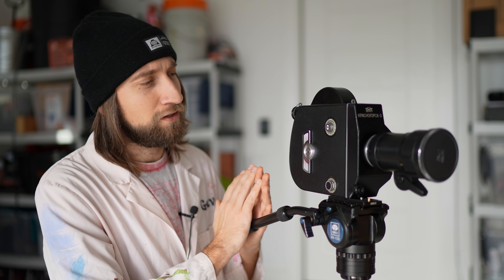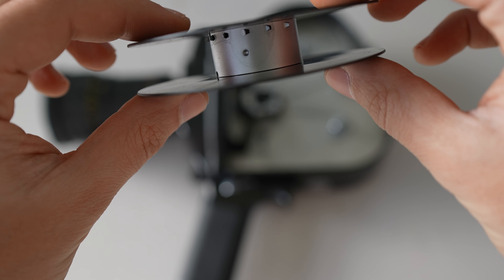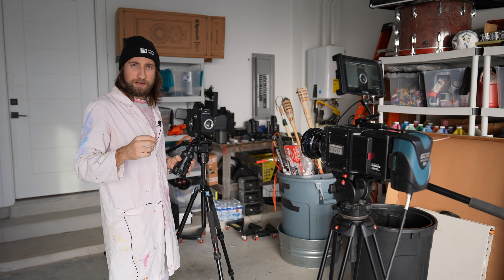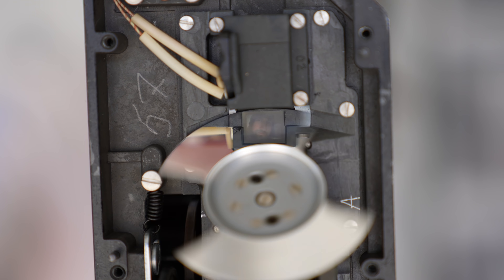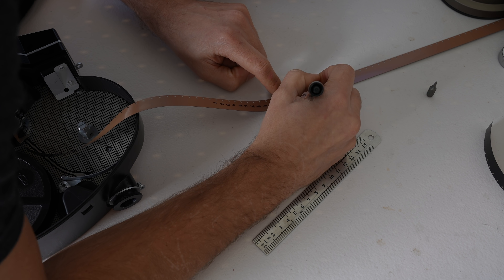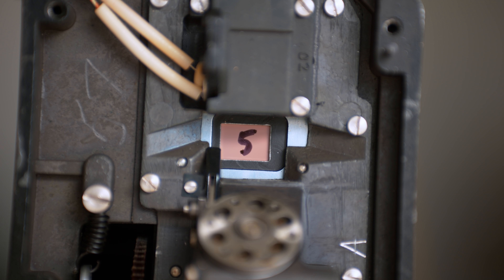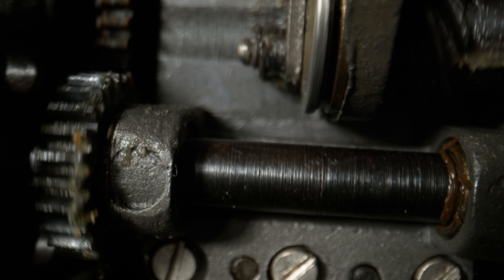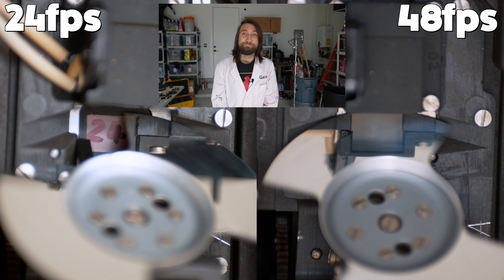How a Movie Film Camera works in Slow Motion - The Slow Mo Guys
Gav shows the impressive internals of an old 16mm motion picture camera by filming it in some lovely crisp 4K slow motion at 1000fps. Lights! Camera!. well that's it, really.

Filmed at 1000fps using a Phantom Flex 4K
How a Film Camera works in Slow Motion - The Slow Mo Guys